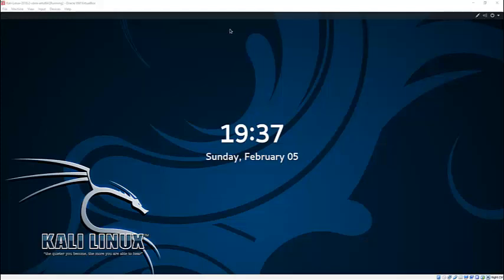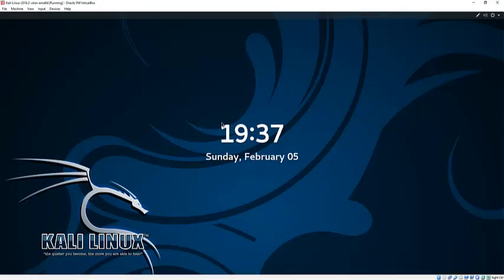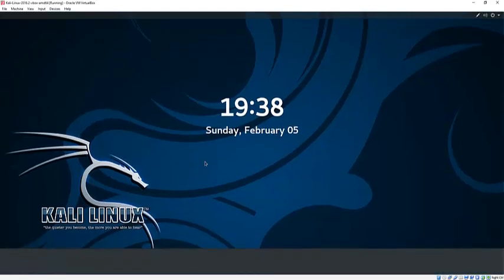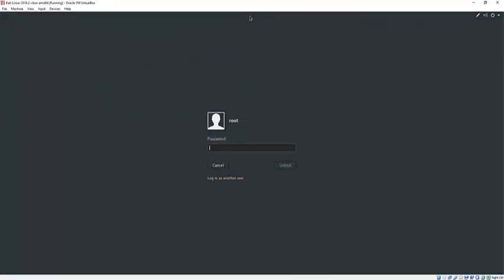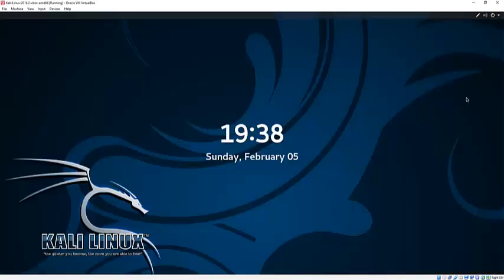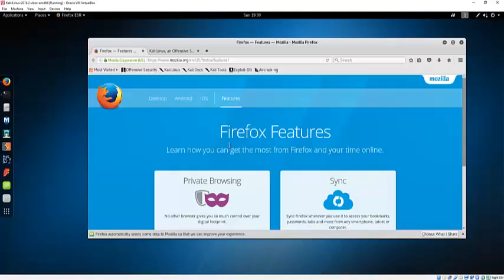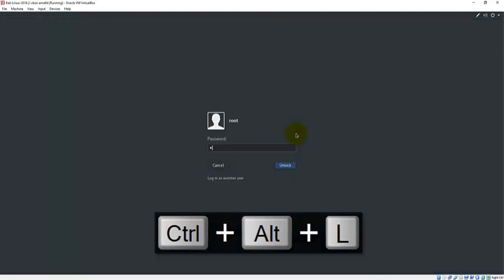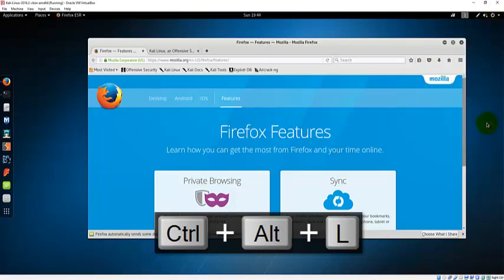How to Lock or Unlock Kali Linux screen? Shortcut Key included